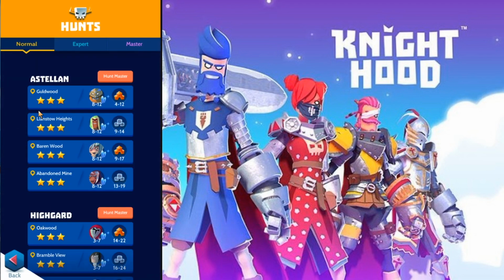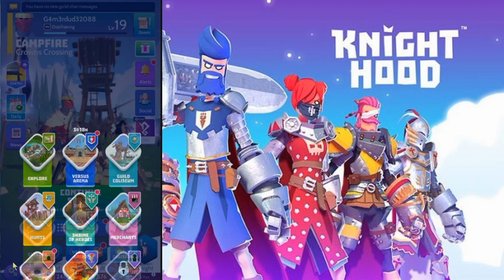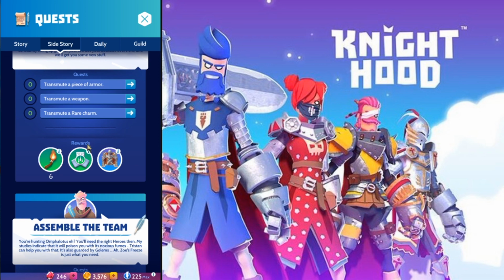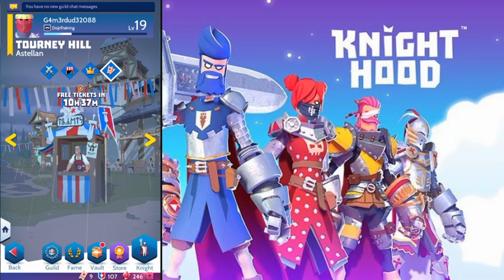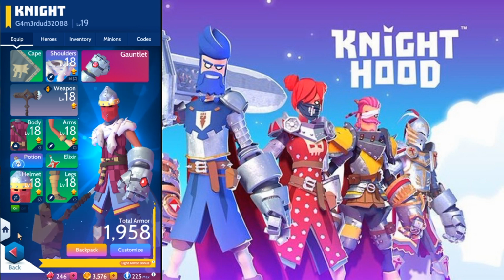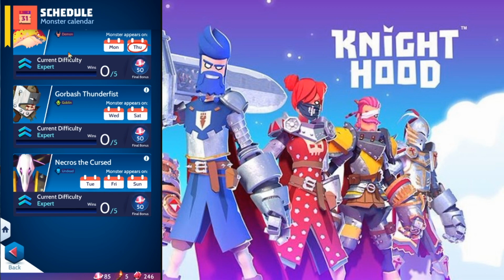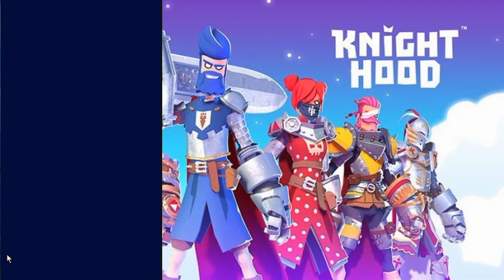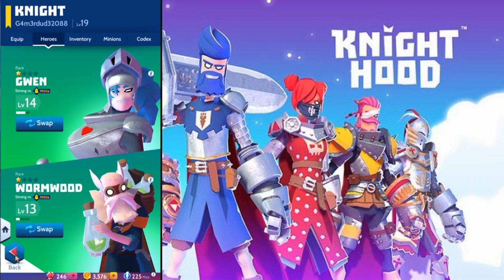Knighthood Beginner Guide EP03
So much to go over I couldn't get it all in this video.